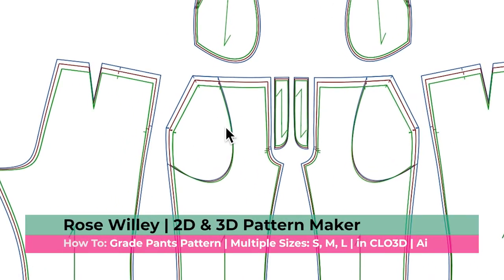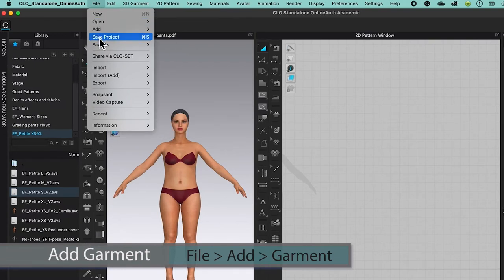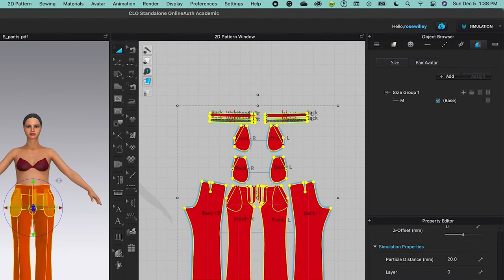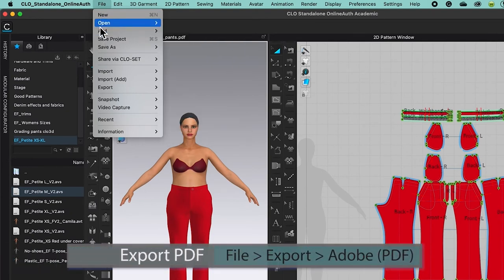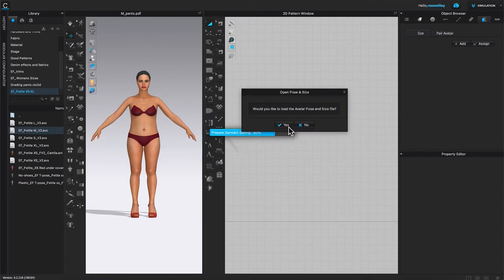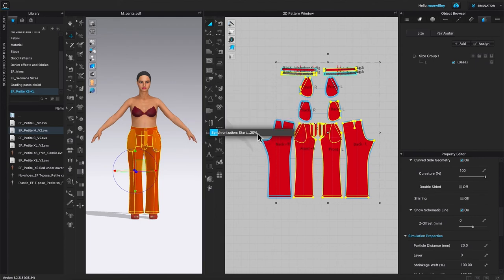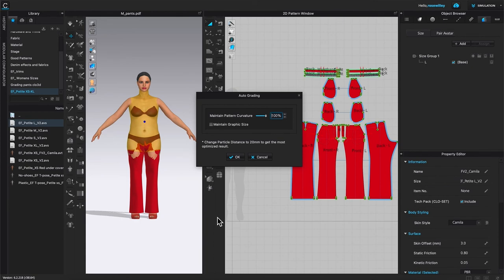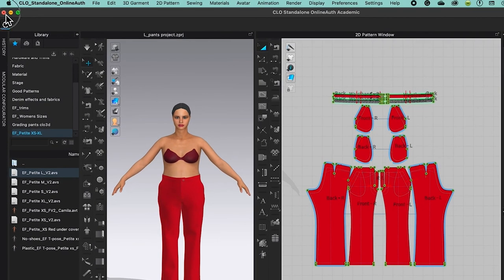Grading Pant Patterns in CLO 3D and Adobe illustrator CC (Part:2)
Part 2: How to Grade Pants Pattern in CLO3D using auto-grading function. We will the patterns into multiple sizes from small, medium to large. Then bring the graded pants pattern to Adobe Illustrator to apply the stroke color as well as remove unnecessary lines to give a professional look.

📕Chapters:
00:00 How to Grade Pants Pattern CLO3D | Ai
00:41 How to Grade Pants Pattern Multiple Sizes

💻 Computers for CLO3D/Adobe Creative Cloud:
Laptops for CLO3D and Adobe Creative Cloud:

Fabrics:
100% Cotton | Holiday, Winter and Christmas Fabric